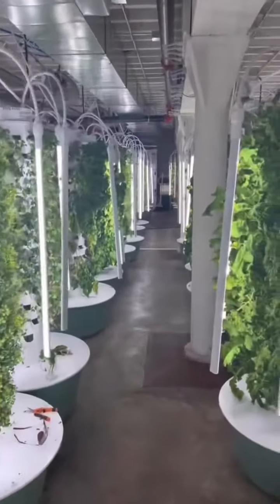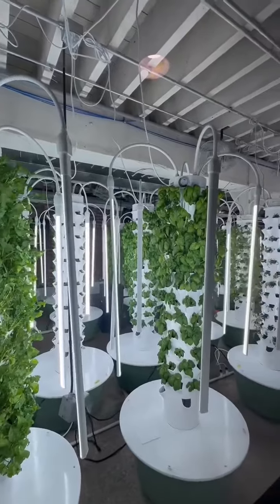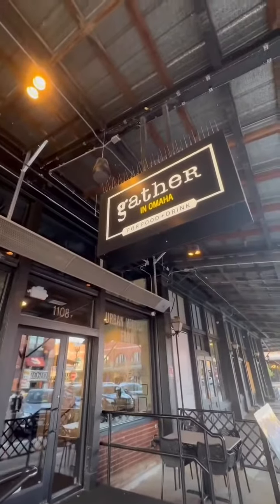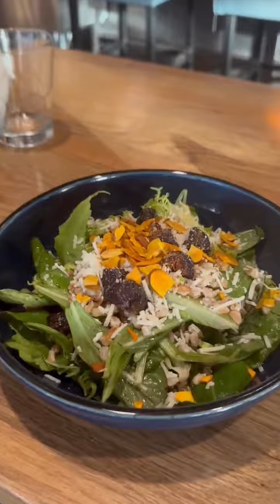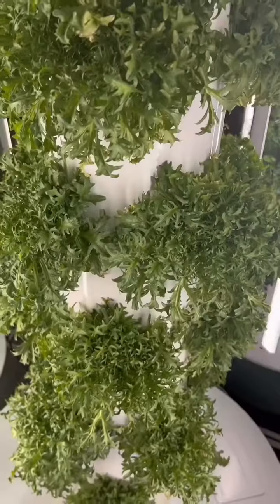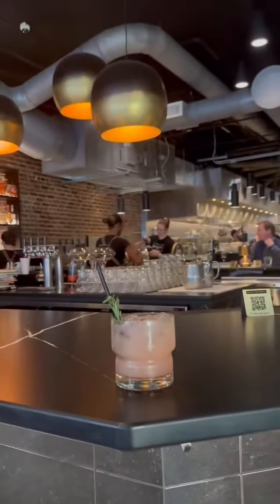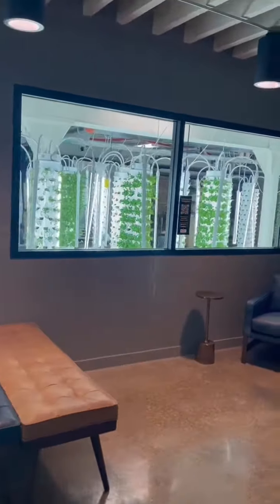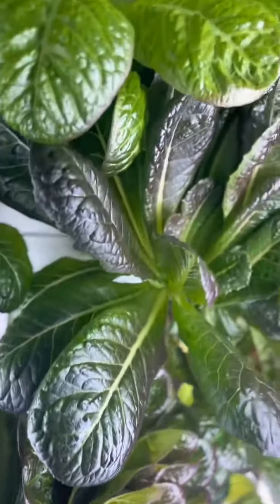Gardening ideas & Tips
Join us for exciting and engaging content that will entertain, educate, and inspire you. From captivating travel adventures to informative tutorials, we have something for everyone.

In our videos, you'll experience breathtaking landscapes, thrilling outdoor activities, and fascinating cultural experiences from around the world. Get inspired to embark on your own adventures and explore new destinations.

Our tutorials cover a wide range of topics, from DIY projects and cooking tips to beauty and fashion hacks. Learn new skills, get creative, and enhance your daily life with our helpful and practical guides.

Our channel is all about providing valuable and entertaining content that will enrich your life. Join us on this exciting journey, and let's explore the world together!